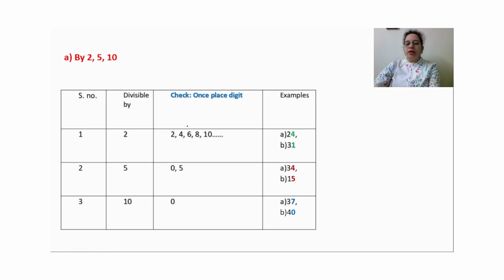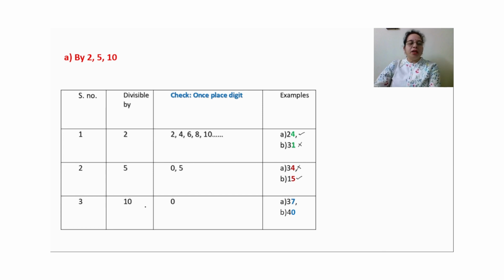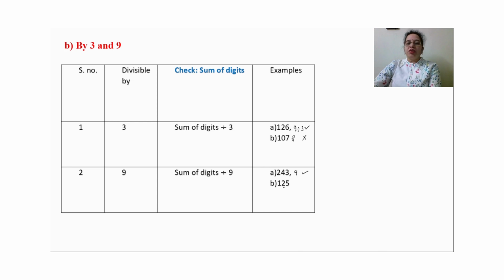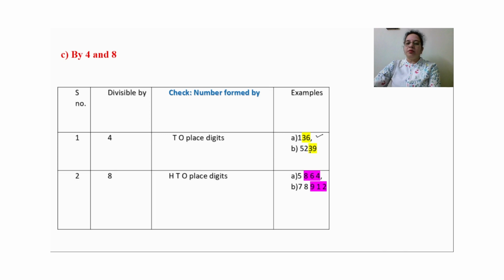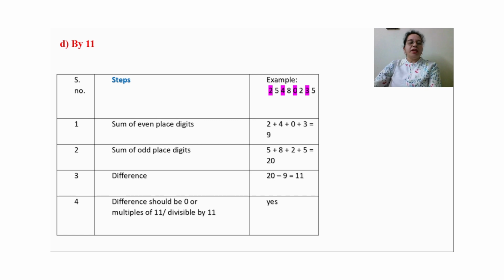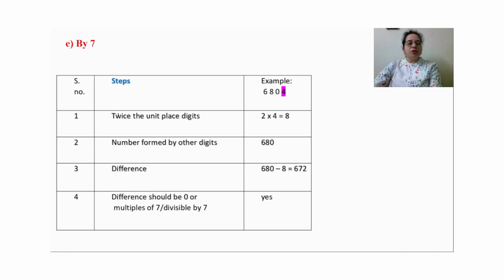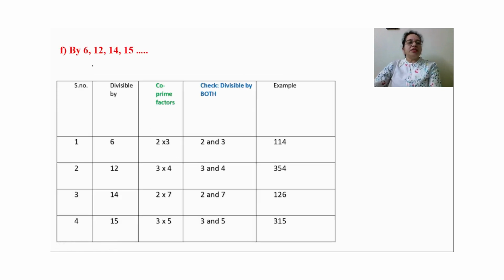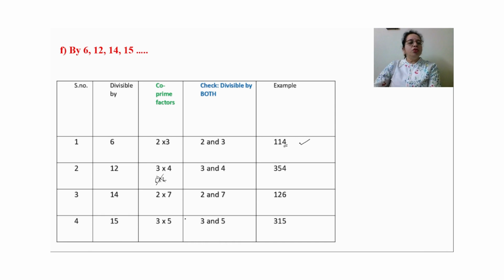Test of Divisibility. Divisibility rules from 2 to 15. Bank, Railways, Defense, MBA Exams.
Test of Divisibility. Divisibility rules. Check divisibility by  2, 3, 4, 5, 6, 7, 8, 9, 10, 11, 12, 14, 15 . Bank, Railways, Defense, MBA Exams.
Grade 6 Math Chapter 3 - Playing with Numbers
Hi
About this video:
Friends in this video you will learn about  Test of Divisibility. Divisibility rules. Check divisibility by  2, 3, 4, 5, 6, 7, 8, 9, 10, 11, 12, 14, 15 .

Welcome to my comprehensive tutorial on Divisibility Tests, specifically designed for Grade 6 Math students who are studying the "Playing with Numbers" chapter. In this video, we'll cover the important concepts and techniques related to divisibility tests by 2, 3, 4, 5, 6, 7, 8, 9, 10, 11, 12, 14, and 15.

Divisibility tests are essential for students preparing for various competitive exams like Bank, Railways, Defense, MBA, and others. That's why we've included examples and practice problems that are similar to the ones you might encounter in these exams.

In this tutorial, we'll cover the basics of divisibility tests, how to apply them to different numbers, and some important rules and shortcuts to save time in exams. We'll also provide tips and tricks to help you solve problems faster and with more confidence.

So, whether you're a Grade 6 student or preparing for competitive exams, this tutorial will help you master Divisibility Tests and improve your chances of success.

My other videos on PLAYING WITH NUMBERS are:
Part 3 : Divisibility Tests by 2, 5, 10, 3, 9, 4, 8, 11, 7, 6, 12, 15